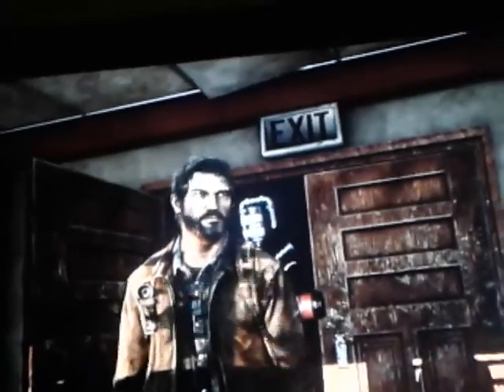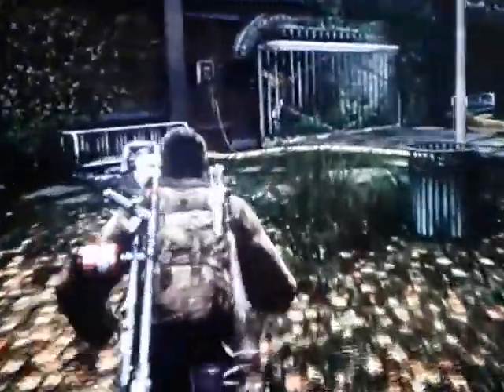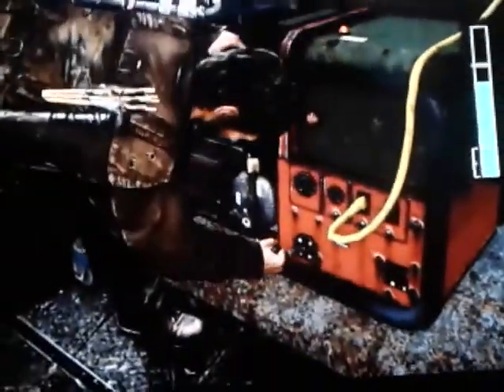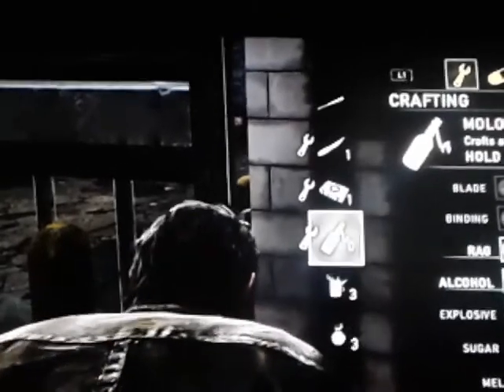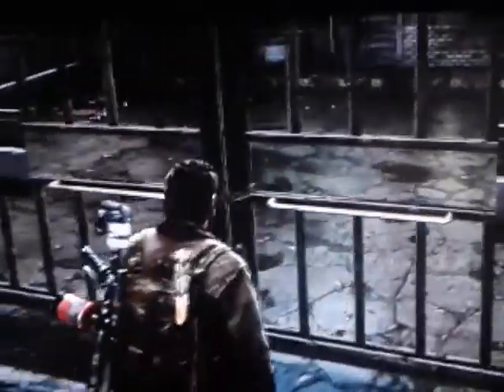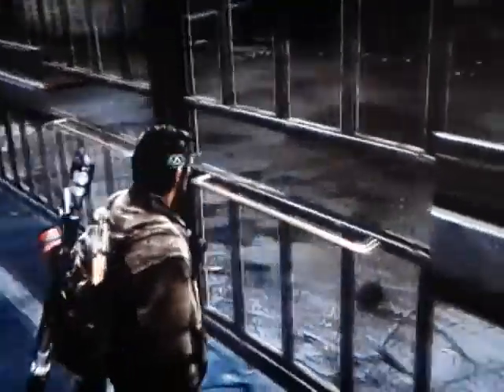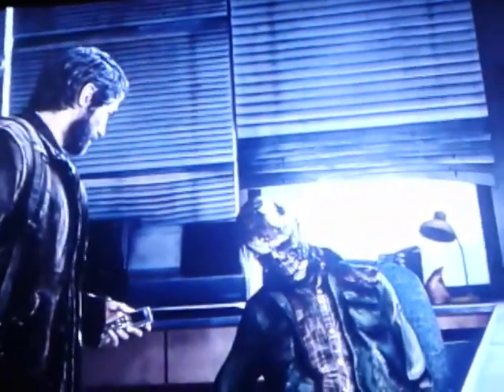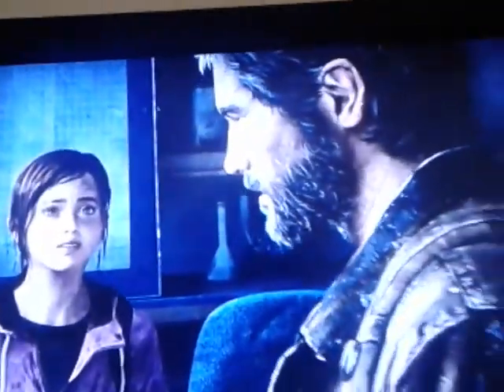The Last Of Us Gameplay Part 19